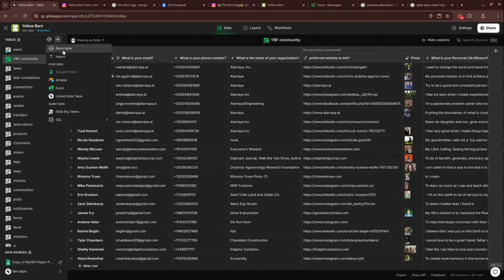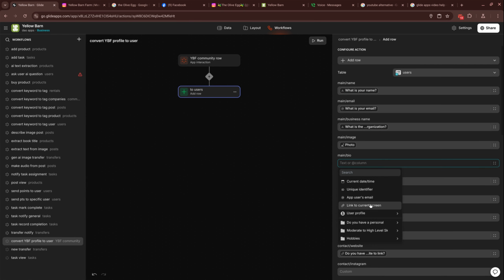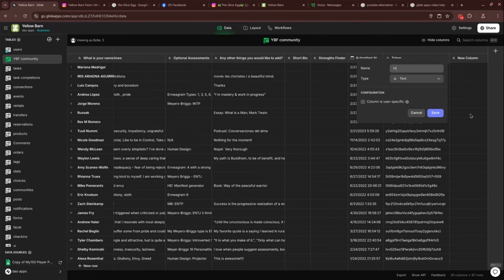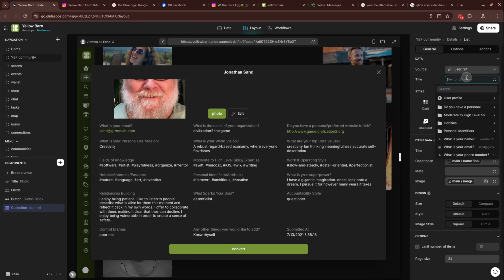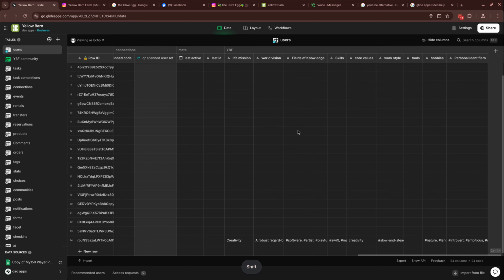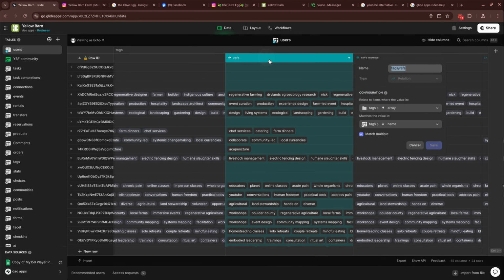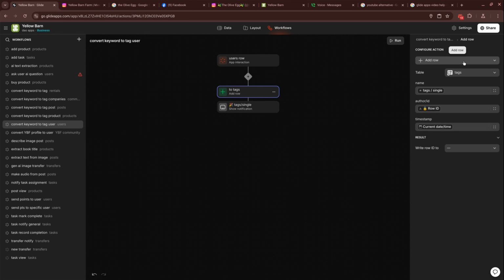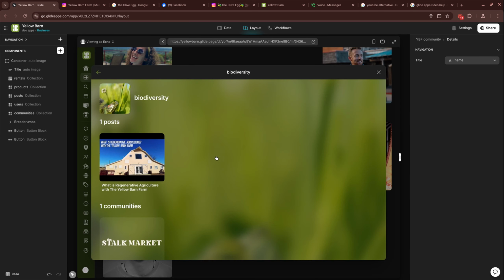convert YBF spreadsheet to users, mapping fields, joining fields for common ai tagging